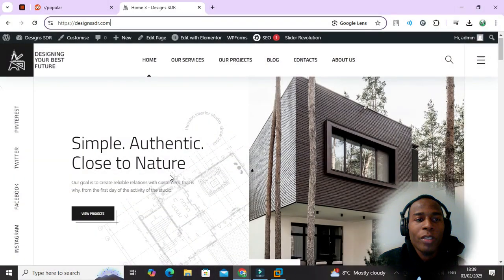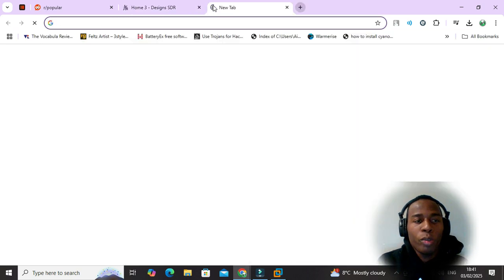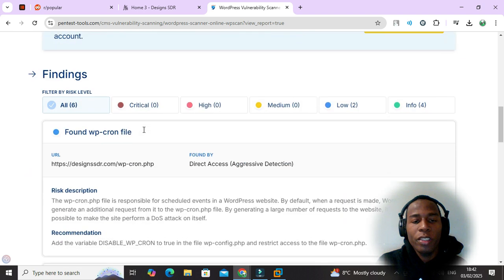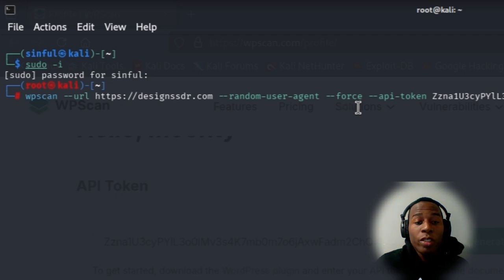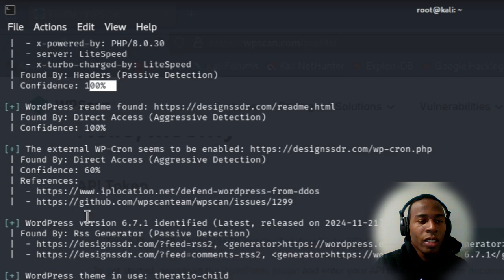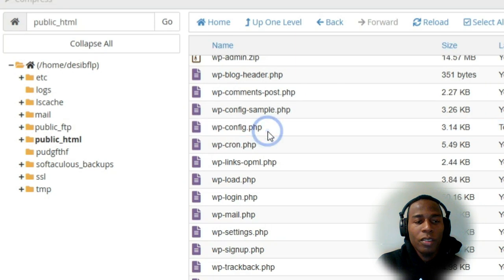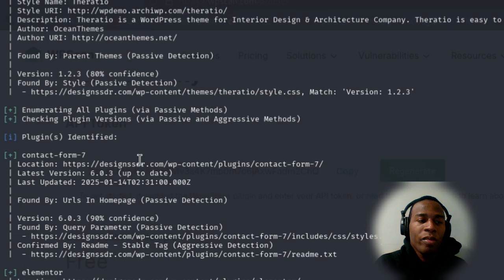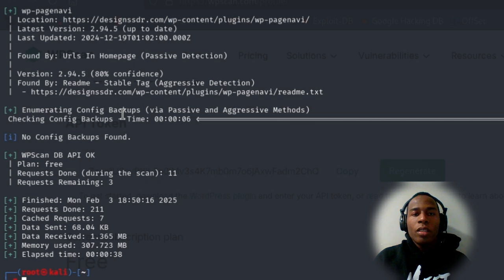How I avoid my website being hacked with WP scan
The Dangers of Using WordPress for Your Website. I will tell you how to Protect Your WordPress Site from Hackers.

WordPress Security Vulnerabilities: What You Need to Know using WP Scan tool. The Importance of Regularly Updating Your WordPress Site for Security is important.